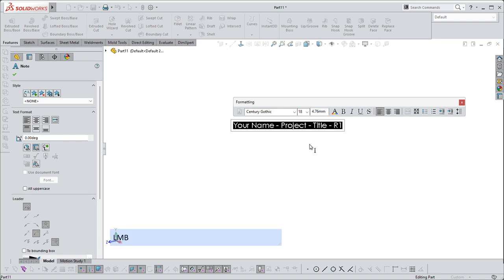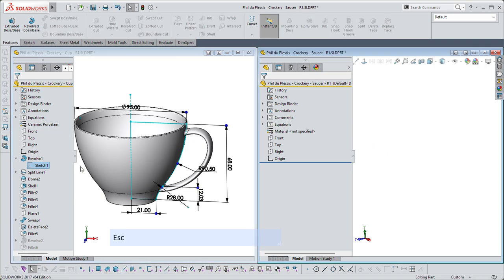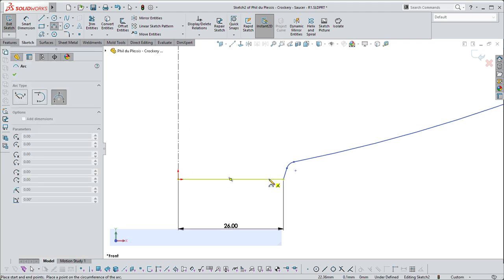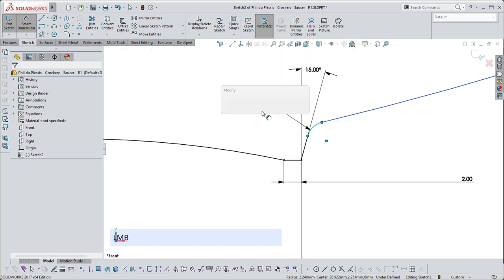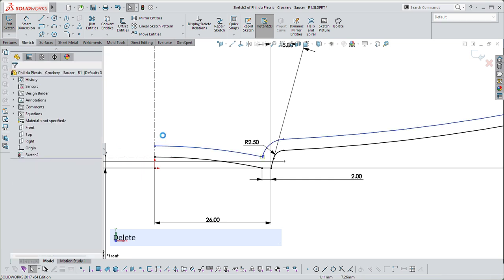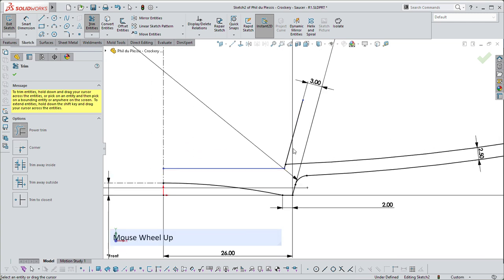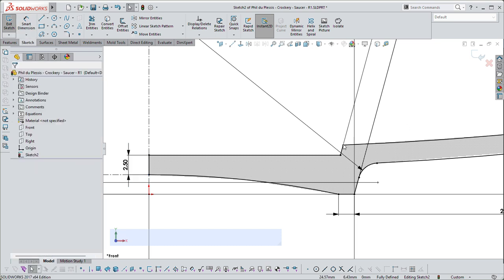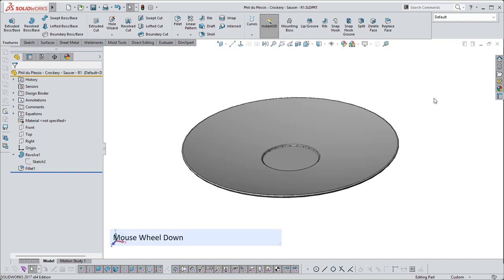Engineering drawing instructional videos - Solidworks and Rhino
Make a saucer using the Revolve command and a closed sketch profile for the wall thickness